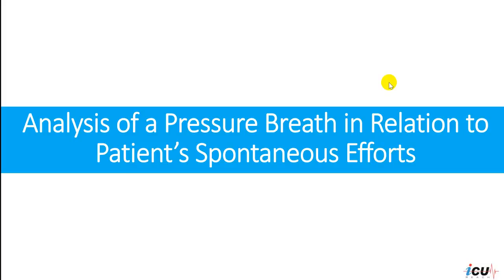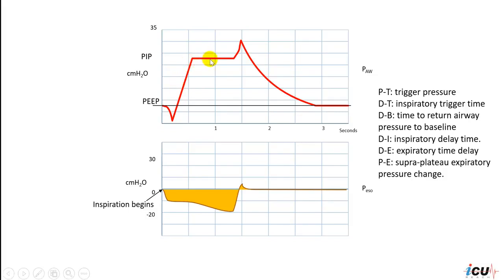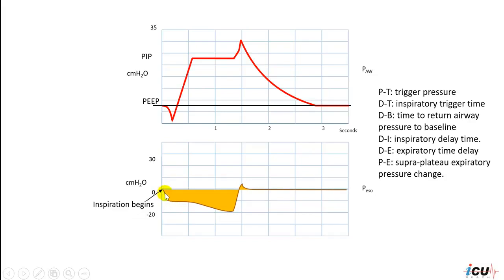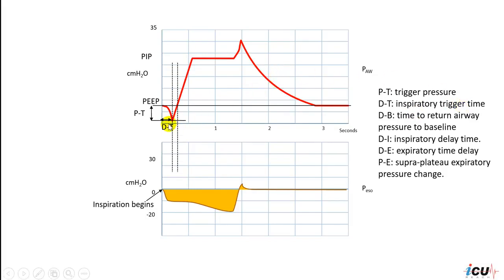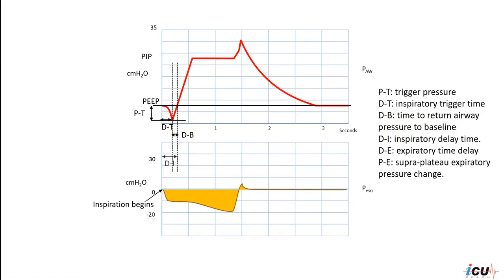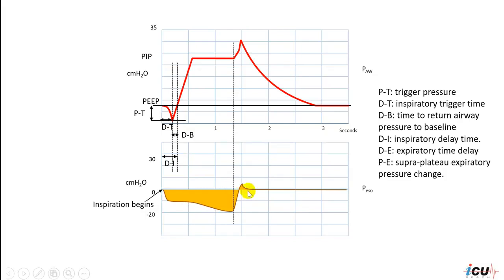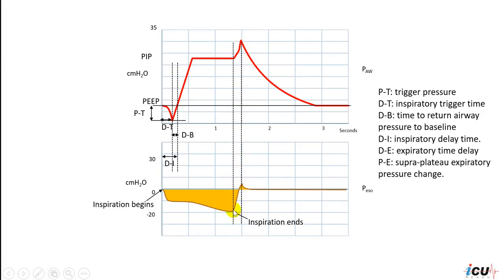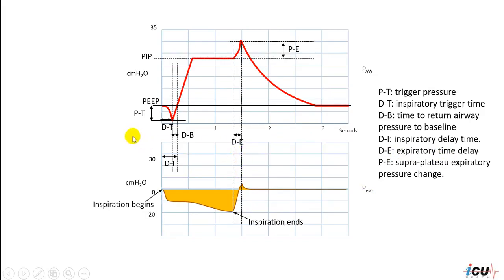Analysis of Pressure Breath in Relation to Patient's Spontaneous Efforts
Dual pump of mechanical ventilation refers to the interaction between the ventilator pump and the patient’s respiratory muscles during mechanical ventilation. The patient’s effort can affect the delivered tidal volume, airway pressure, and gas exchange.